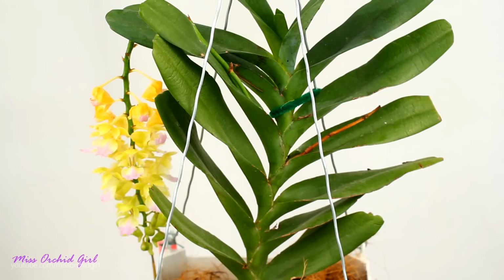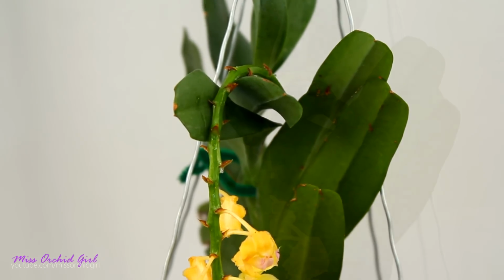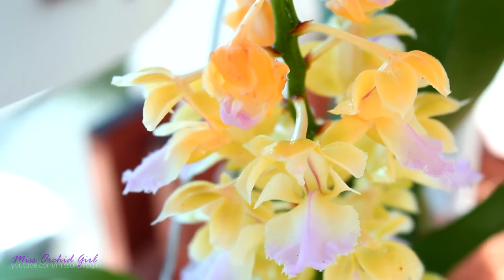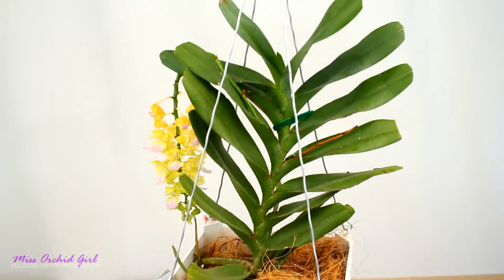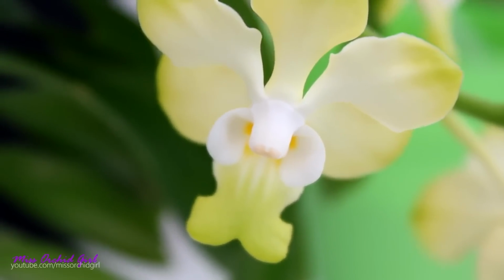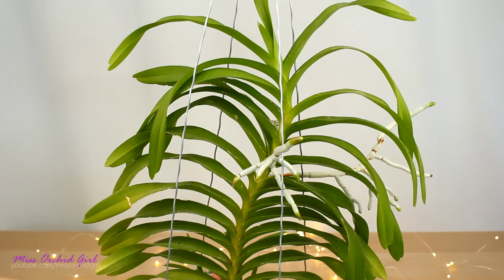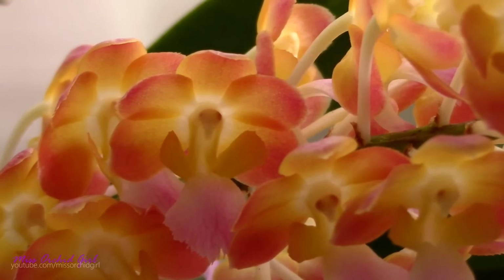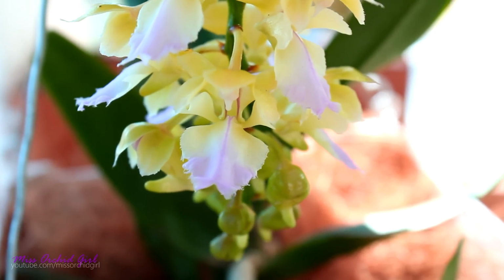Aerides houlletiana & other fragrant Vanda Orchids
Today we take a look at a first time bloomer, my recent acquisition the fragrant Aerides orchid!

Aerides houlletiana is a vandaceous orchid species which is extremely popular in the hobby.

The best features of this orchid are the flowers! It produces pendant, cluster like flower spikes, with yellow - purple flowers which have a wonderful citrus, lemon fragrance! It is a day time fragrant orchid and the scent is pretty powerful!

It takes the same care as any other Vanda, here is my care tutorial for Vanda orchids and how to water Vandas

Fragrant Vandas do exist and they can be quite common in orchid nurseries. Among my collection I have:

✿ Want to send me something? Here's my address!